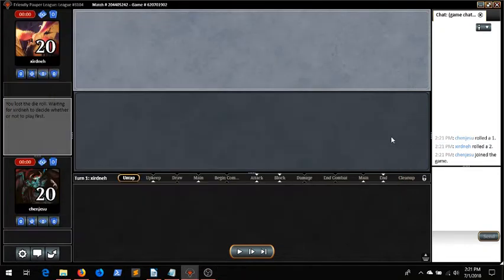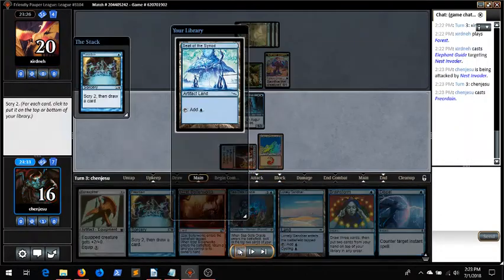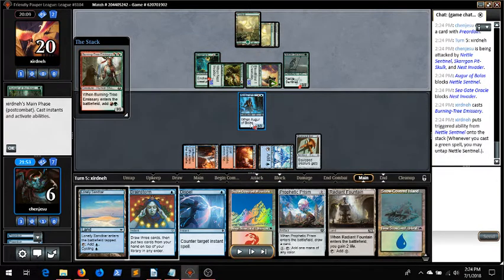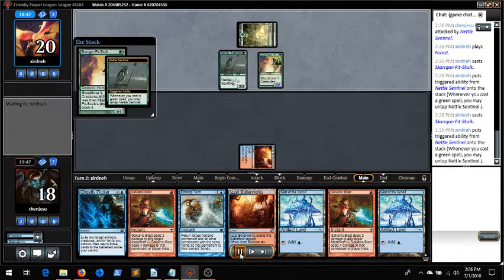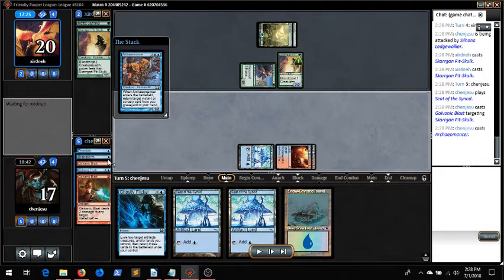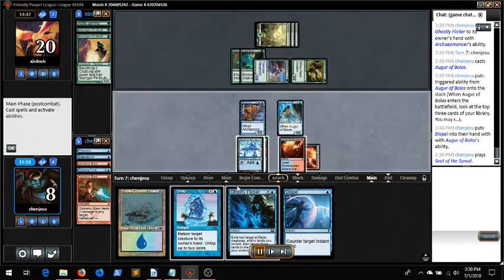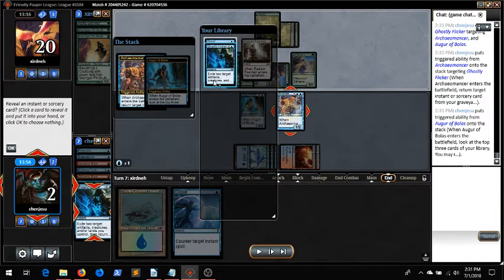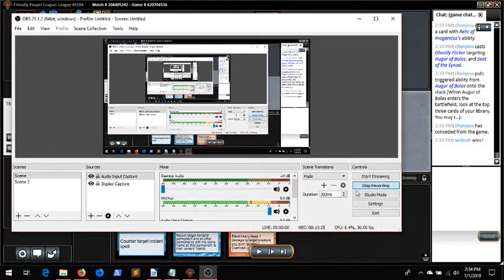ur flicker 2